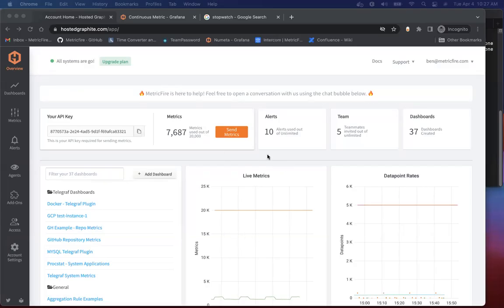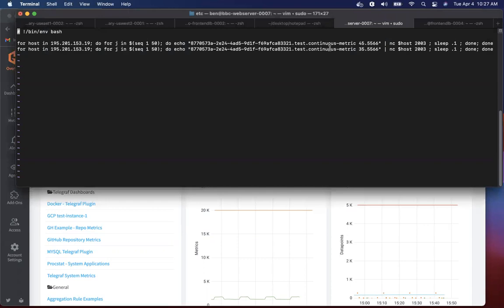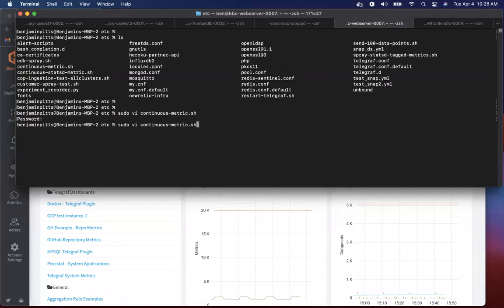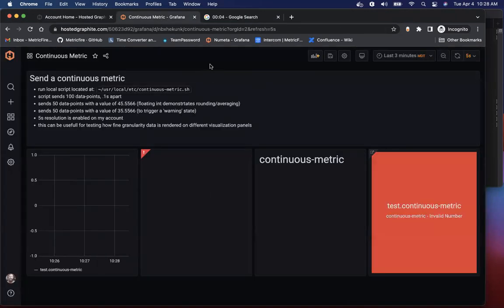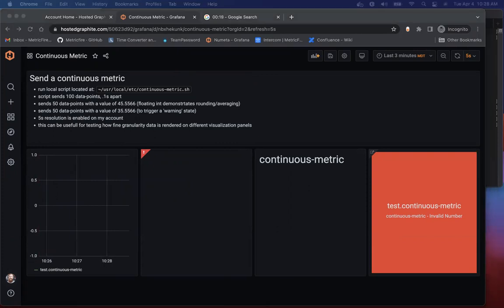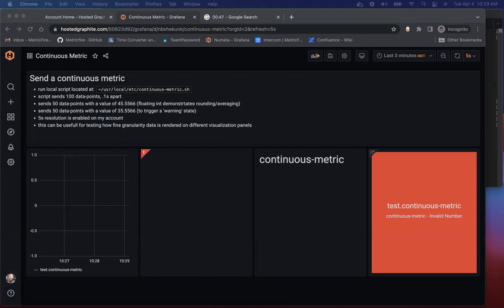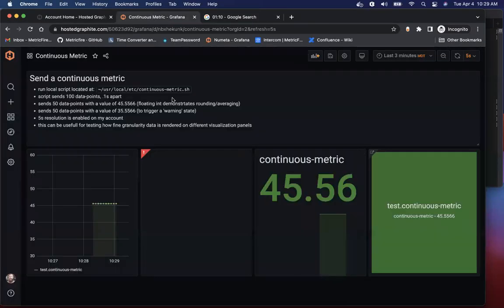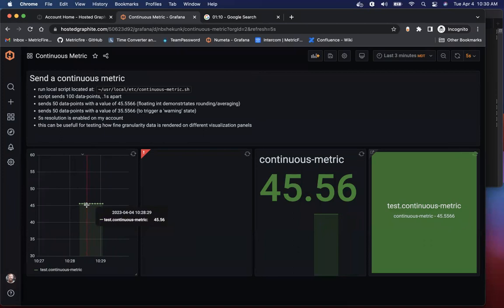End-to-end Data Ingestion Demonstration